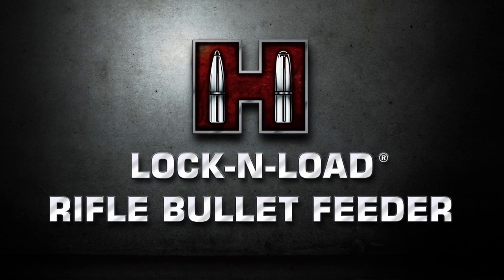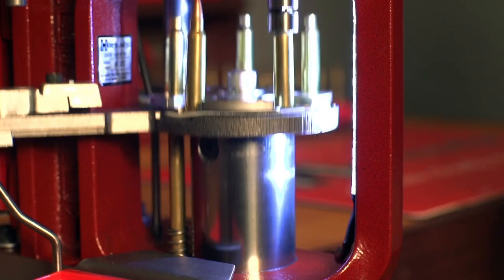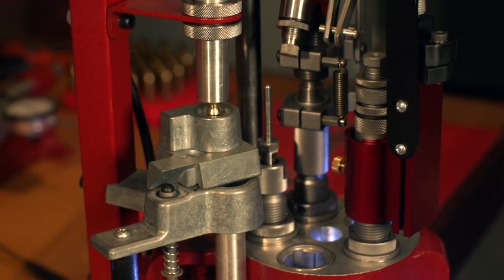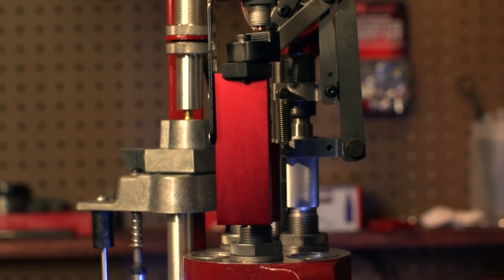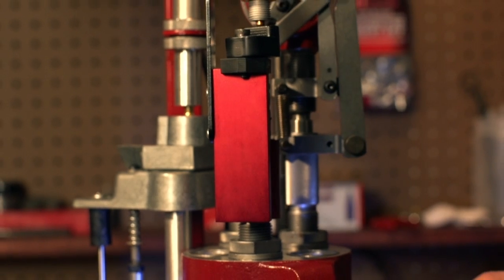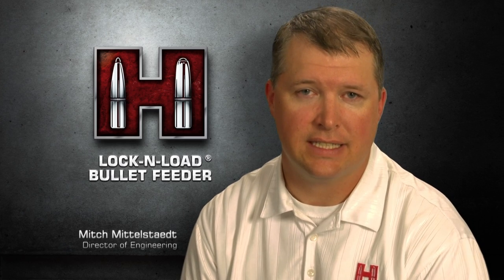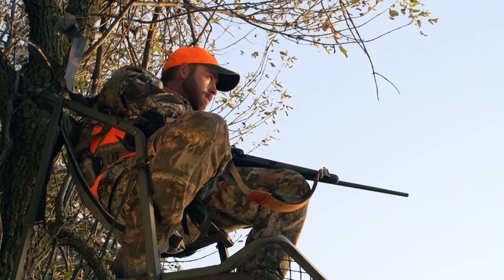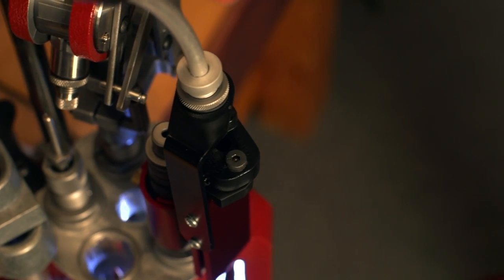Lock-N-Load® Rifle Bullet Feeder from Hornady®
Turn your progressive reloading press into a bench mounted ammo factory! The new Lock-N-Load® Rifle Bullet Feeder is the latest accessory designed for the Lock-N-Load® AP™ reloading press. Sold as a complete unit for 22 caliber bullets, a conversion kit for 30 caliber bullets is also available, giving the reloader the versatility to load the two most popular calibers. Plus, it's compatible with other presses and uses the industry standard 7⁄8"--14 die threads.

Coupled with the Lock-N-Load® Case Feeder, you'll realize dramatic increases in efficiency and reloading speed — up to 50% faster (based on experience and proficiency).

The Bullet Feeder Die is case activated; the bullet will only feed upon contact with the case. One station is used to feed, seat and crimp the bullet.

Note: The new Rifle Bullet Feeder System must be purchased separately from the Hornady® Pistol Bullet Feeder because the hopper systems and die bodies are not compatible. Cast lead bullets cannot be used in either Hornady® Bullet Feeder.

Rifle Bullet Feeder (22 Cal.) No. 095340
30 Cal. Conversion Kit No. 095345